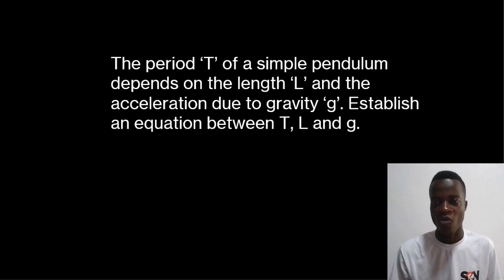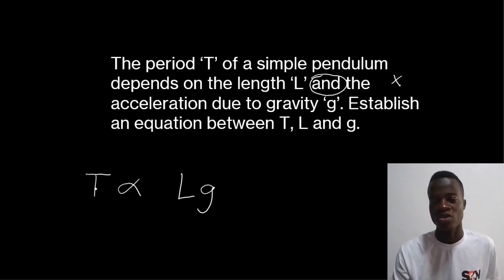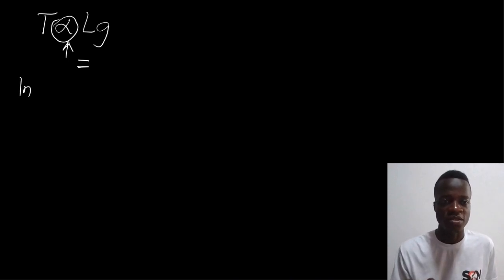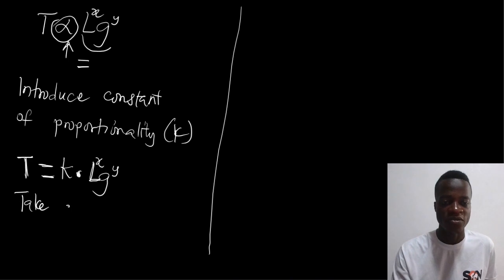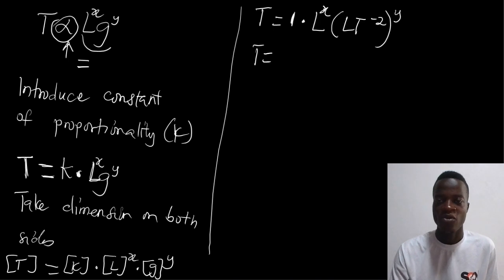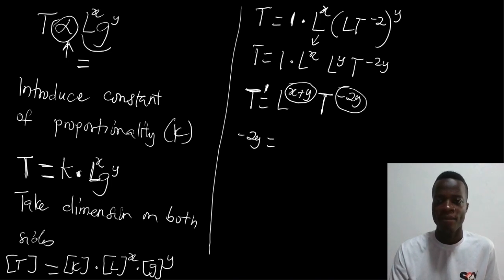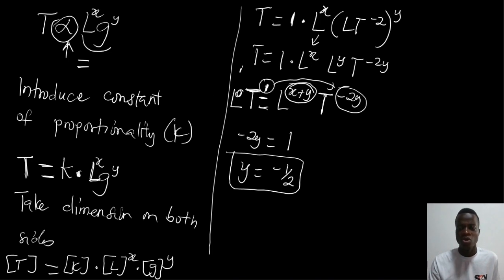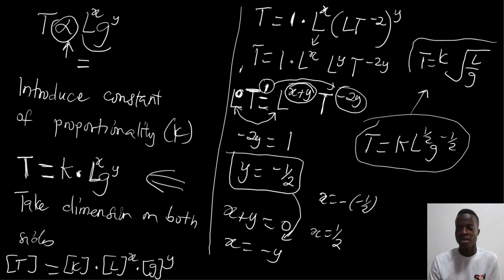DERIVING AN EQUATION |SON|PHYSICS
In this video, Scholar Opportunity Nexus dives into the fundamentals of deriving equations in Physics. We break down the essential steps and techniques to transform physical principles into mathematical equations, making complex concepts easier to grasp.